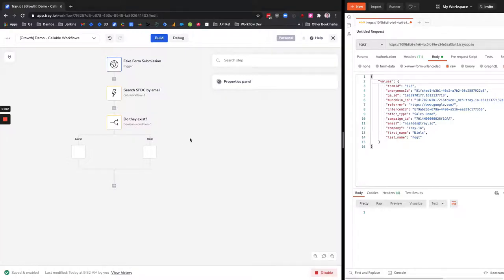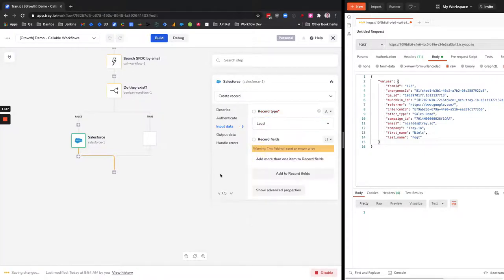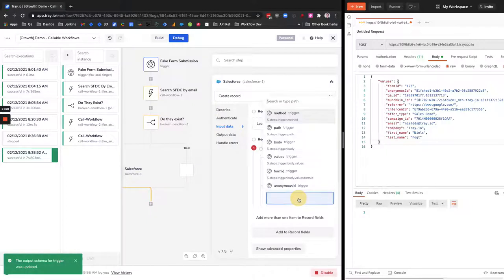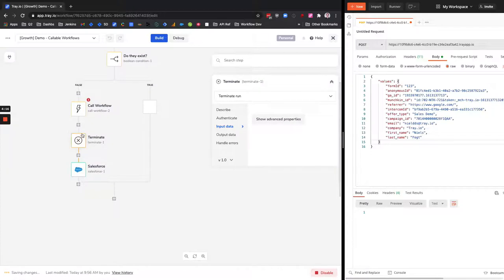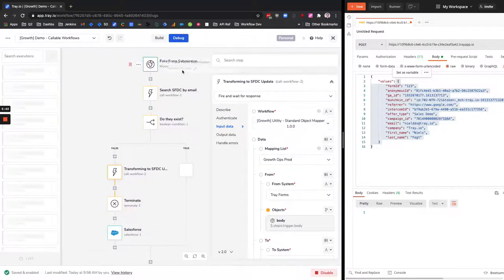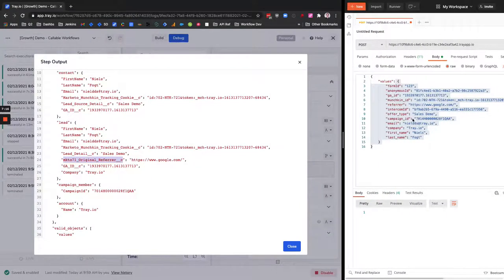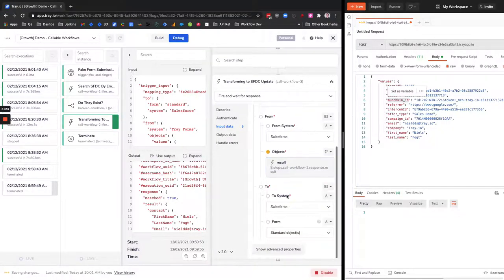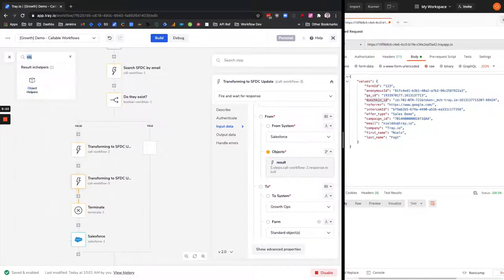Custom Data Mapping Callable Workflow Example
This video demonstrates how we use a custom callable workflow to normalize data for common objects we process for a variety of RevOps use cases on the Tray Platform.

It was recorded as part of our Future of Lead Management blog post series, here's the accompanying blog post: